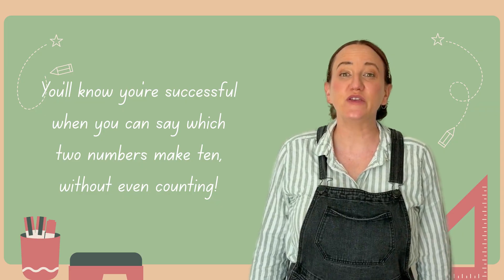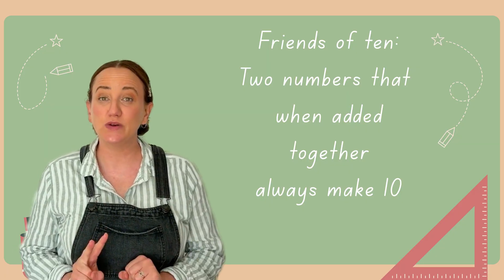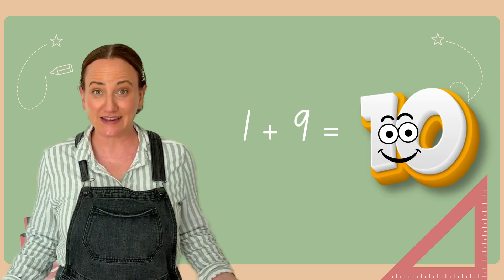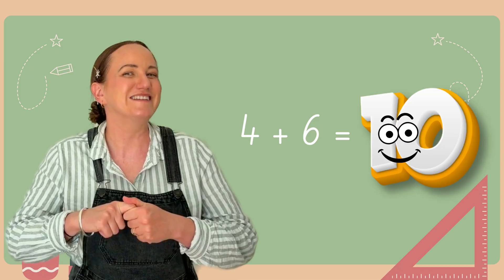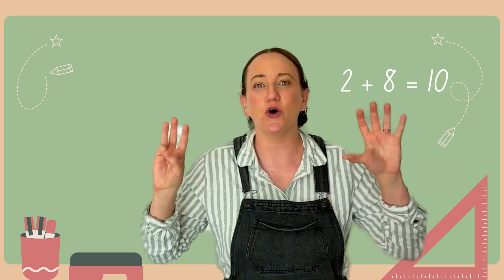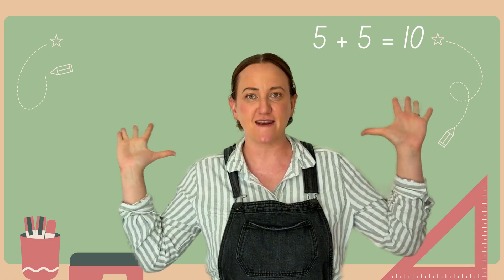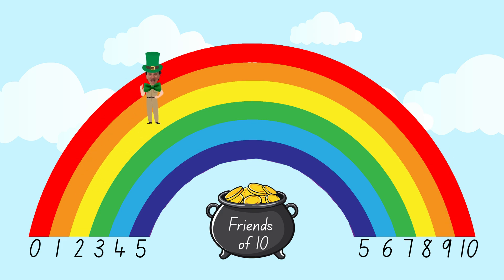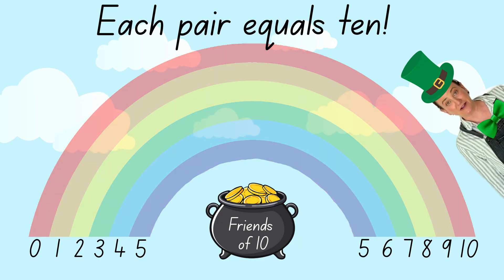Friends of Ten Lesson | Australian Curriculum Maths | Wombat School + Free Worksheet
In this Wombat School episode, students learn all about Friends of Ten - the number pairs that add together to make 10. This concept is a key foundation of early numeracy in the Australian Curriculum, helping children develop mental maths strategies, number fluency, and confidence with addition.

Using clear explanations and the popular Friends of Ten Rainbow, students will explore:
🌈 Number pairs that make 10
➕ Early addition strategies
🧠 Number sense and place value understanding
💡 Flexible thinking with numbers

Perfect for Australian classrooms, homeschooling, relief teachers, maths groups, and at-home learning.

🎁 Free printable worksheet included!
Download a Friends of Ten worksheet from our website, plus more free printables for other episodes: